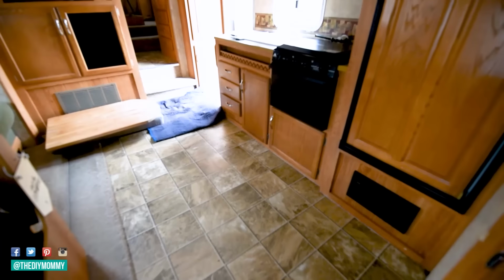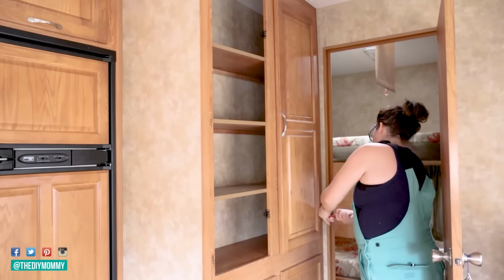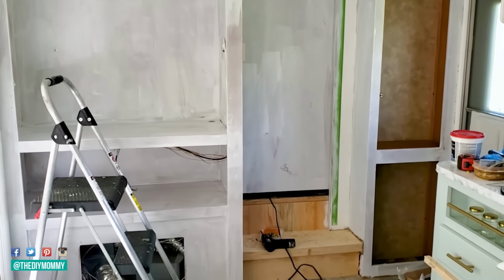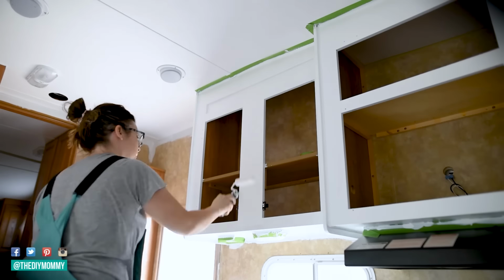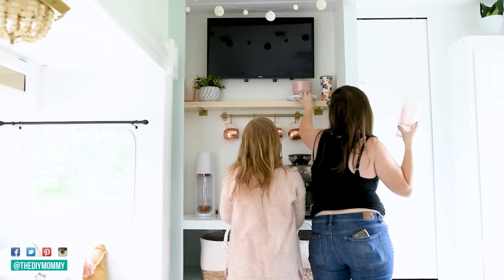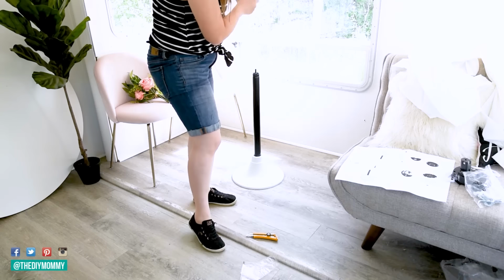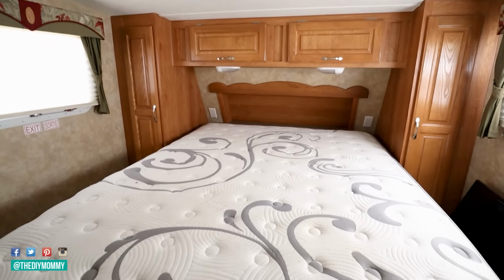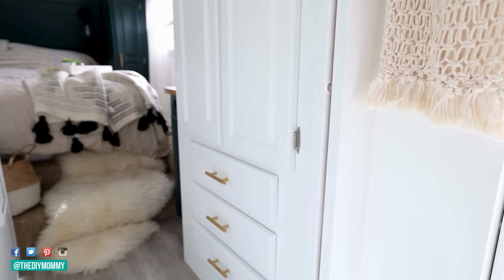My RV remodel on a budget before & after - see the whole transformation!!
I gave our RV a stunning makeover on a budget. See the transformation from before to after in this video!

Go here to get the written tutorial & all the links for the materials I used in this RV renovation:

00:00 Intro
00:43 Camper BEFORE & where we found it
01:49 Demolition
03:30 How I painted the RV
05:18 How I painted the cabinets
08:00 Adding peel & stick elements
09:23 Replacing the RV flooring
10:33 Changing light fixtures
11:33 Furnishing the RV
12:00 Renovating the bunk room
13:16 Renovating the main bedroom
14:33 Renovating the bathroom

Christina Dennis
CANADA